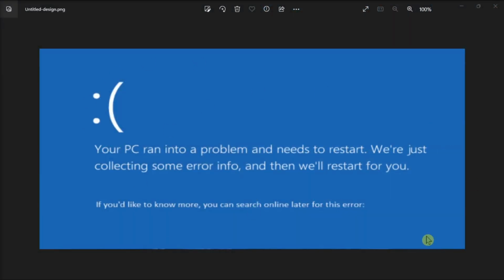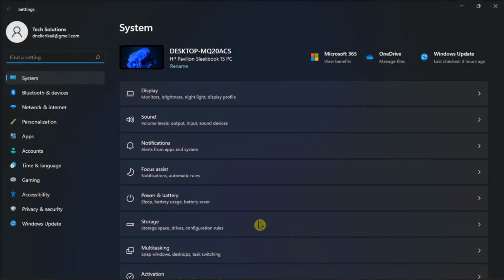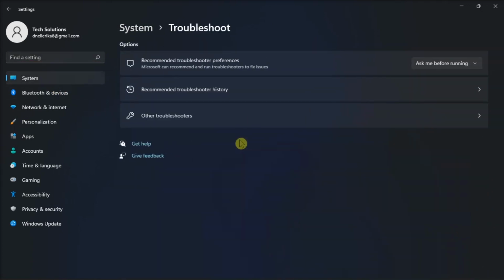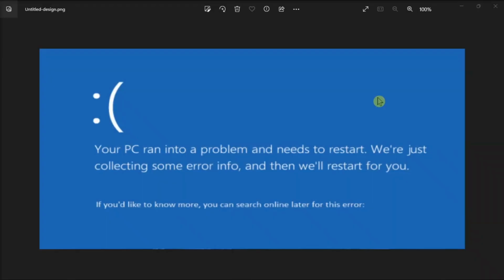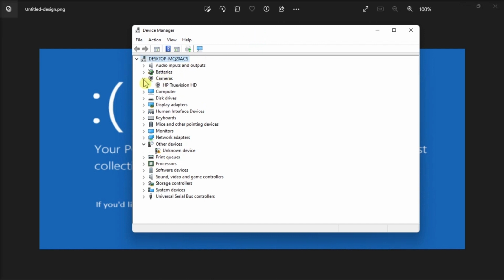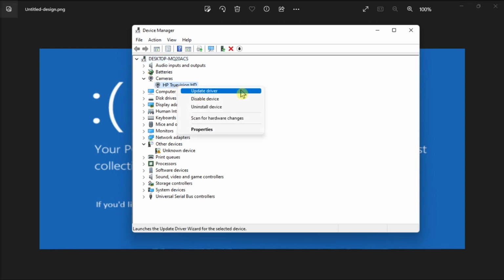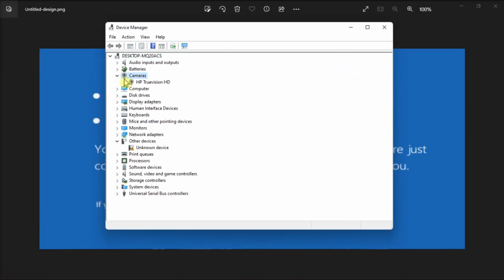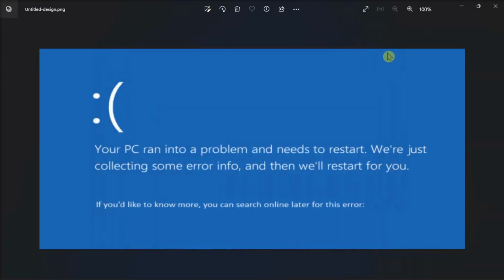How to Fix: LVRS64.Sys Blue Screen Error (Windows 11)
Regrettably, Blue Screen of Death (BSOD) errors are a familiar occurrence for Windows 11 users. If you've been facing frequent lvrs64.sys Blue Screen errors recently, you're not alone in this predicament. Numerous Windows 11 users have had to contend with the vexing lvrs64.sys driver error. Now, let's delve into the steps to resolve this issue.